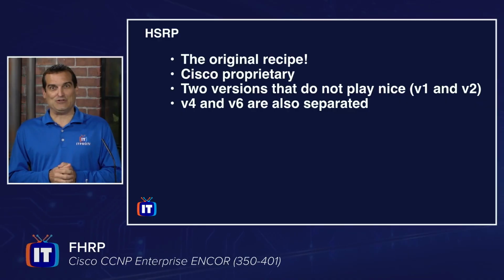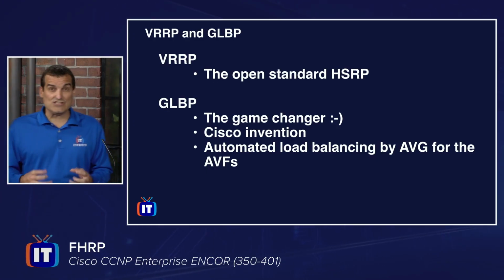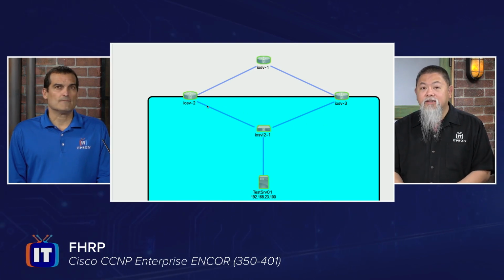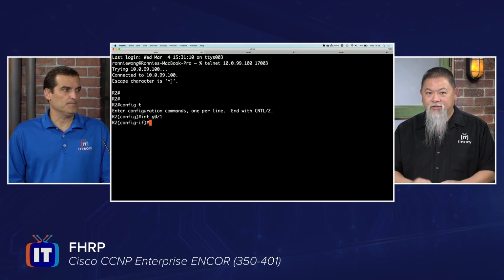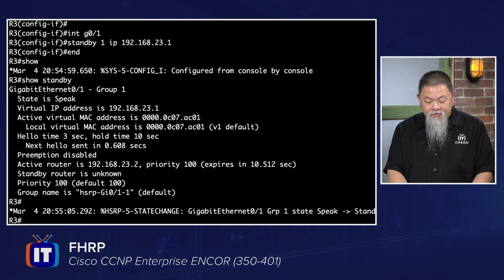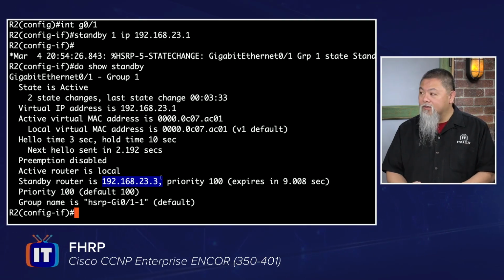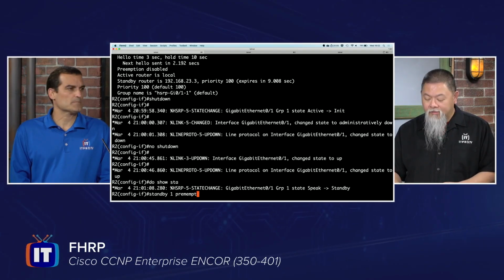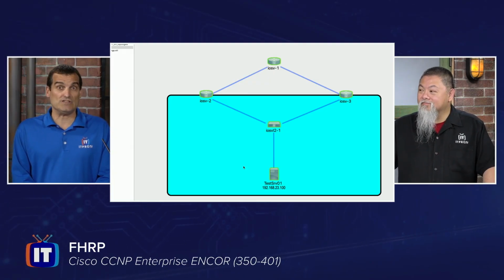3 41 FHRP